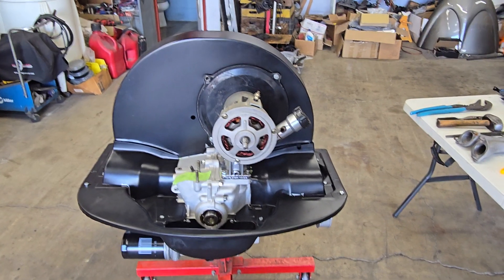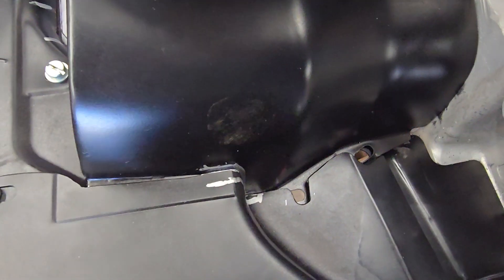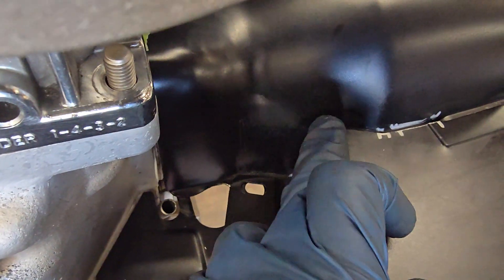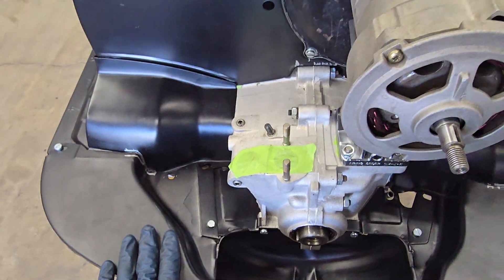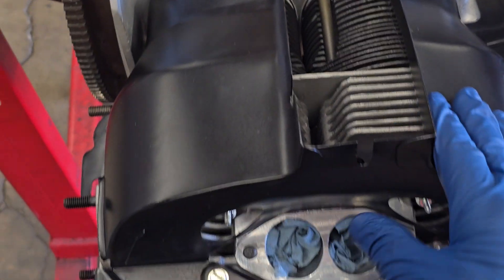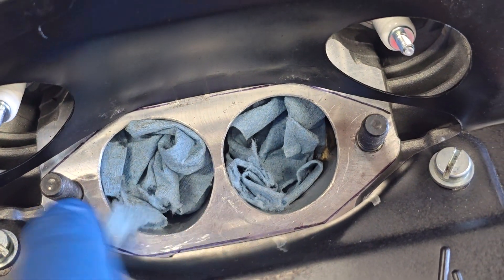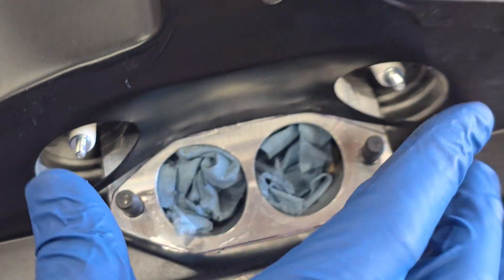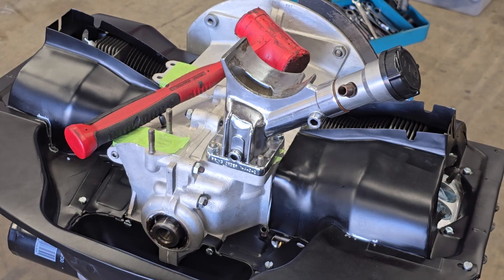Tech Tip: Making Chinese VW engine tin fit better: where to trim, use a mallet, and bend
This Empi tin fit terrible out of the box, with huge gaps all over and many holes not even close to lining up. In this video I go through what I had to do on the major pieces to get them to fit well. Tools used were: pneumatic high speed with a cutting disk, soft blow mallet, small piece of wood,  some large channel lock pliers, and a silver Sharpie pen for marking the areas that needed trimming.